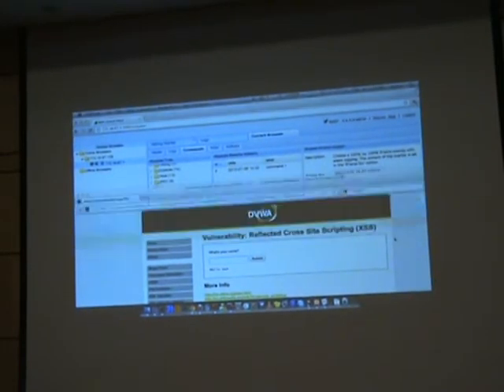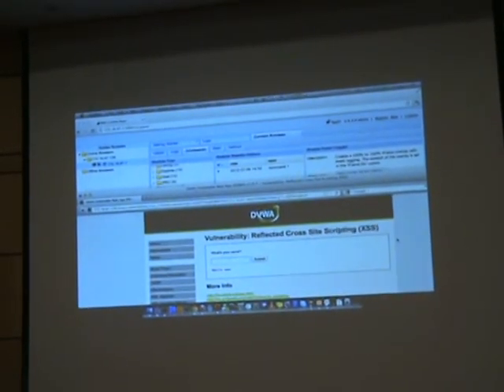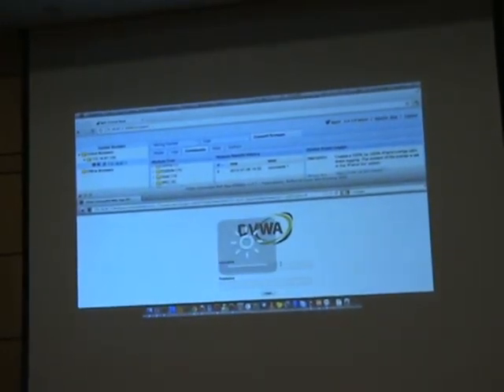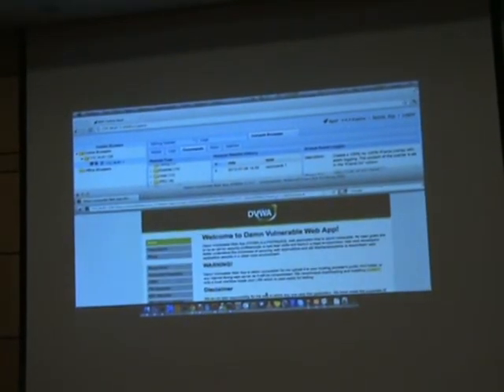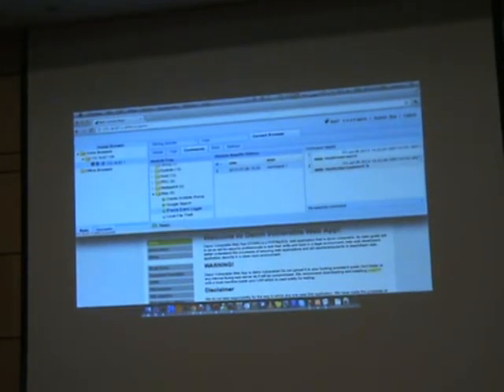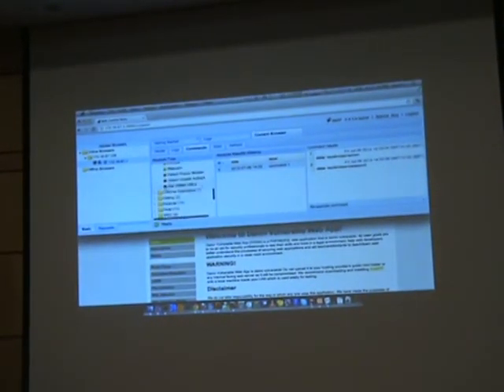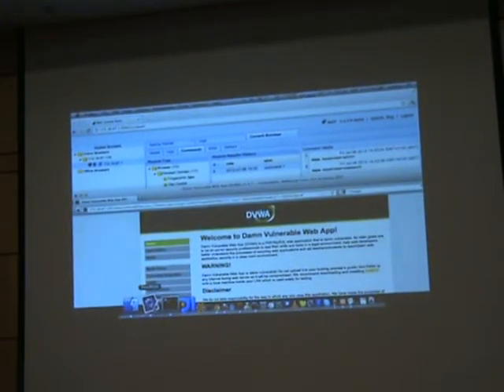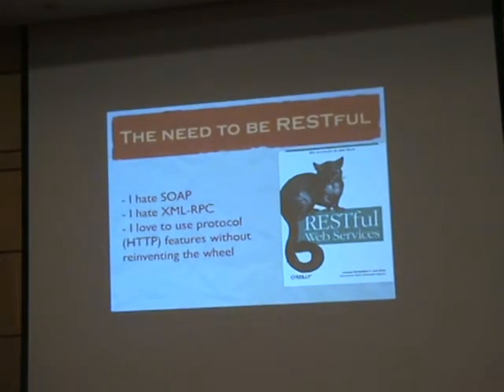Michele Orru -Title: Advances in BeEF: RESTful API, WebSockets, XssRays enhancements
BeEF is maturing fast: new exploits are added monthly, as well as new cool features to screw your hooked browser and steal your deepest secrets. After a small introduction to BeEF for people new to the project, we'll delve into new must-have features recently added to the core. The RESTful interface is now ready to be used. Imagine you have tens (or potentially hundreds) of hooked browsers that wait for your commands: with a few Ruby scripts (or whatever language that eats JSON) we'll se how to write customized mass-actions for your victims.

WebSockets are being slowly supported by all the major browsers. Right now, we can already have fun with this real-time protocol in Chrome, Safari and Firefox. Instead of XHR polling, if websockets are enabled, we will control the hooked browser almost in real-time. This opens a huge range of new capabilities, like mimicking VNC-like features in order to control the browser. Finally, XssRays enhancements will be presented. Expect a lot of live demos.